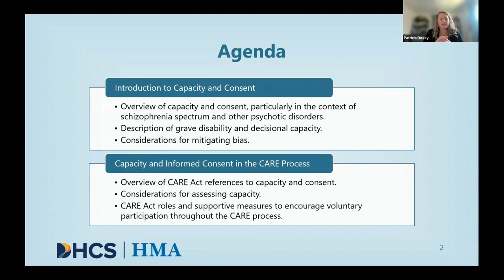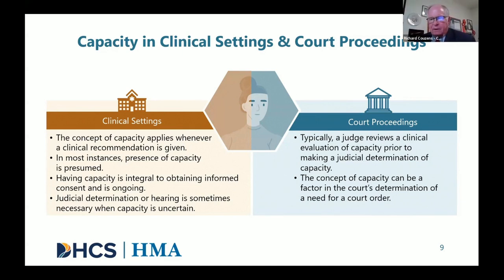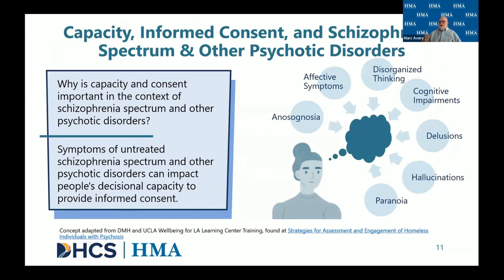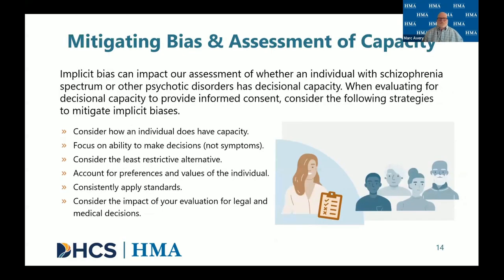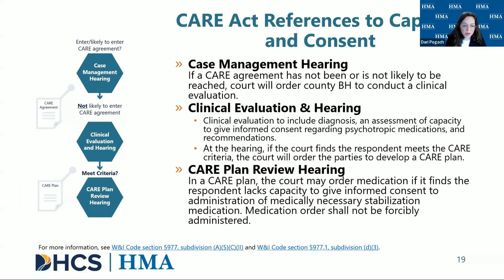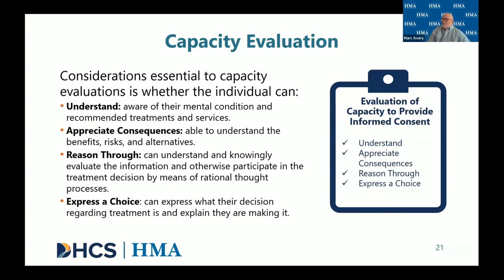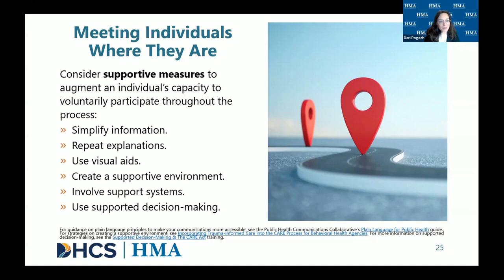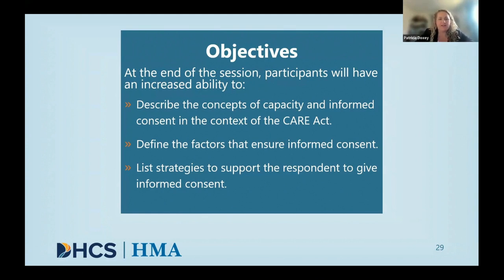Capacity & Informed Consent in the CARE Process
An overview of capacity and informed consent in the CARE process, as well as considerations for assessing capacity and CARE Act roles and supportive measures to encourage voluntary participation.

This training was recorded on 7/11/24 and reflects CARE Act implementation guidance effective on that date. PDF files will continue to be updated.